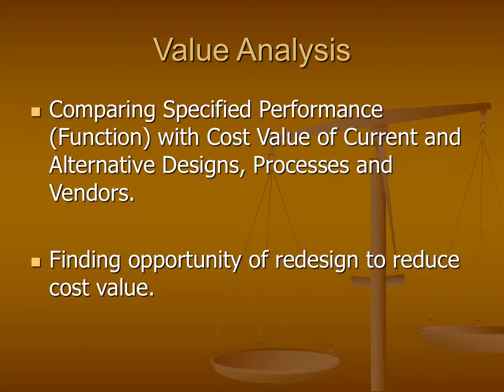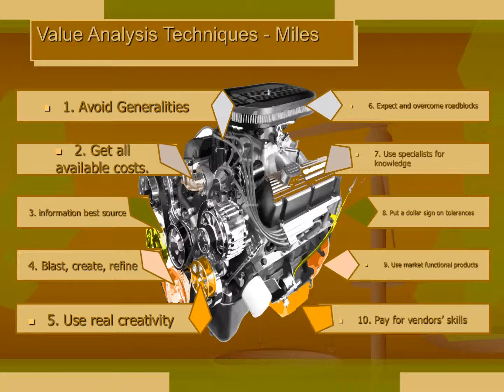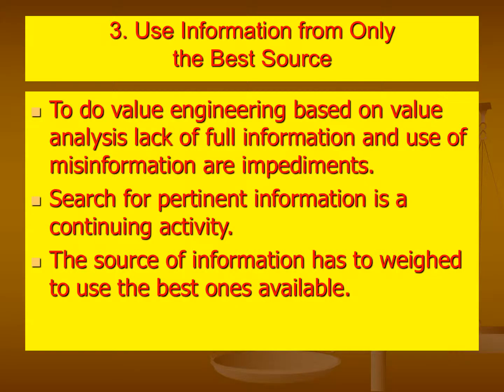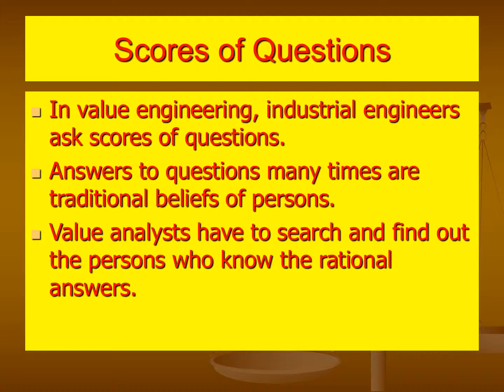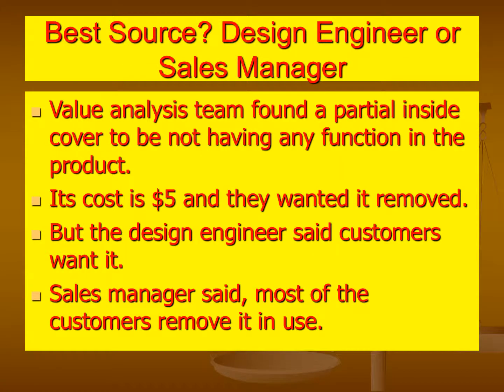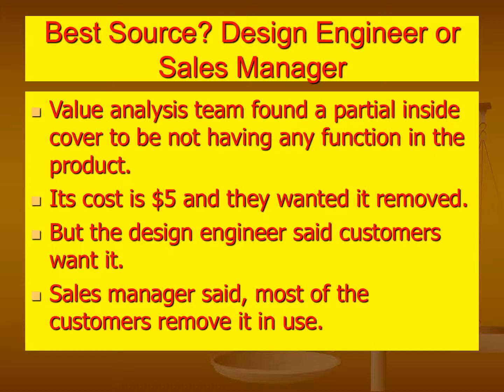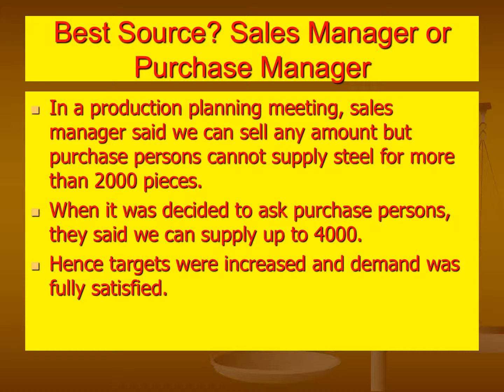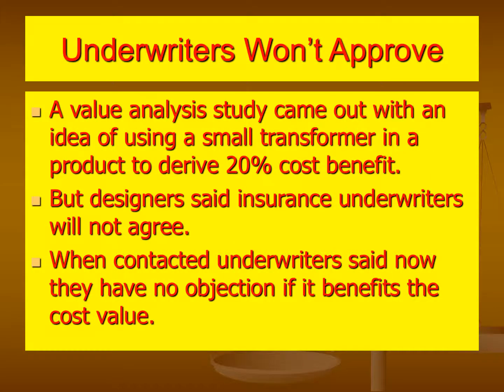Value Analysis Techniques - Miles - 3. Use Information from Only the Best Source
To do value engineering based on value analysis lack of full information and use of misinformation are impediments.
Search for pertinent information is a continuing activity.
The source of information has to weighed to use the best ones available.

“It always pays to locate and consult the best source.”

Presented by

Prof. Narayana Rao K.V.S.S.
Author: Global Top Industrial Engineering Blog
Industrial Engineering Knowledge Center